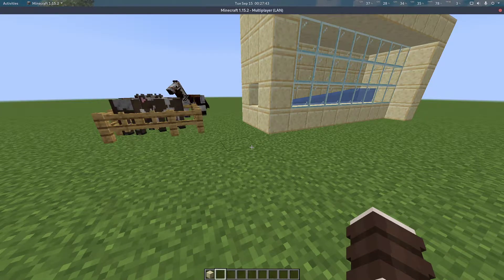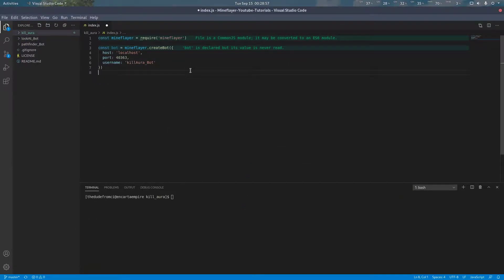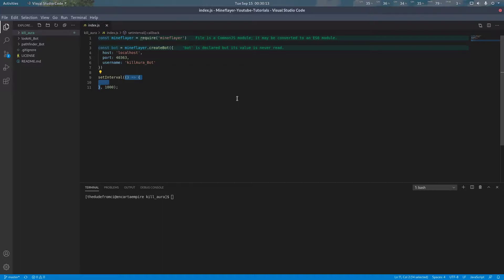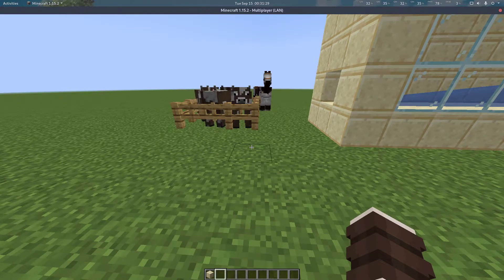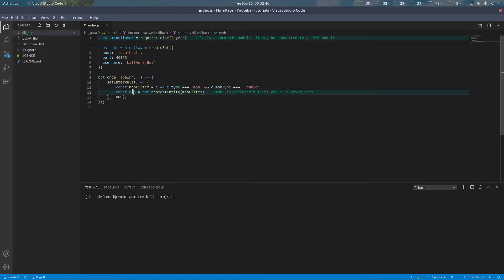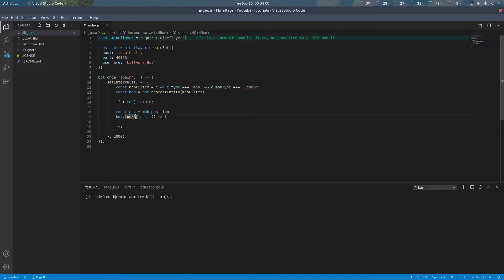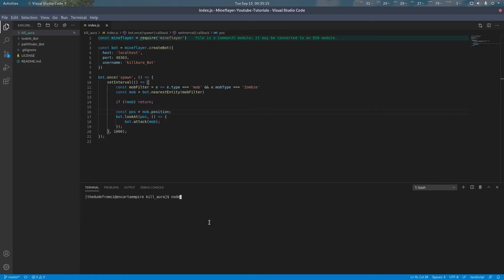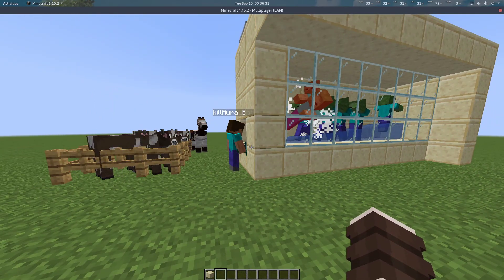Mineflayer Tutorials Ep. 4 Kill Aura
LOOK HERE FOR MORE INFORMATION AND RESOURCES

About:

This tutorial shows you how to use the attack function within Mineflayer to attack nearby mobs of a specific type. This is extremely useful for placing your bot in front of an AFK farm to gather XP or items. It's also useful for placing in front of your base to protect it at night from mobs.

You are free to use this code in any project.

Mineflayer is an open-source project created by the PrismarineJS community. If you're interested in finding out more information about Mineflayer and PrismarineJS, check out the following links.

Interesting in joining the PrismarineJS community? We also have a Discord server

For those who prefer Glitter instead, we have an IRC bridge between Glitter and Discord, as well